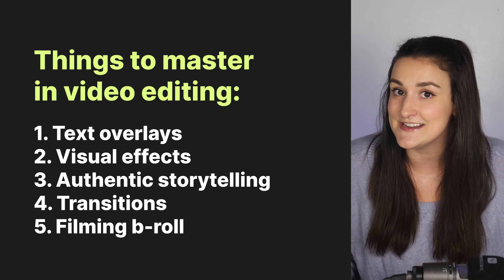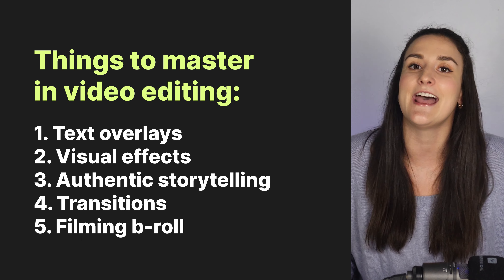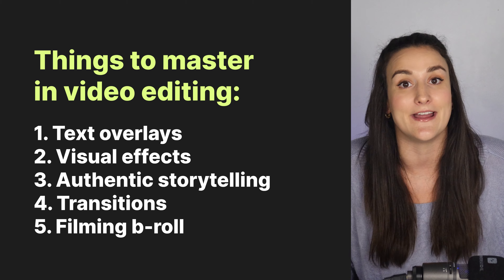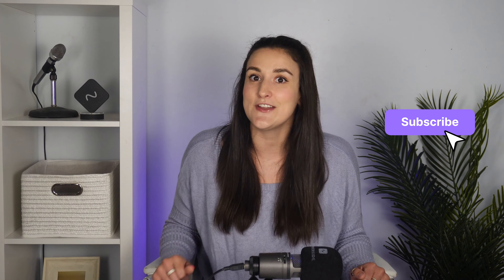5 Video Editing Secrets Beginners Wish They Knew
Learn how to take your video editing to the next level with these 5 pro tips! In this video, we’ll show you examples from some of the top video creators out there, including Casey Neistat, Mr. Beast, and Linus Tech Tips. Whether you're a beginner or an experienced editor, these tips will help you create visually captivating videos that will keep your viewers engaged.

0:00 - Introduction
0:09 - Mastering text overlays
0:34 - Mastering visual effects
1:02 - Mastering storytelling
1:36 - Master using seamless transitions
1:55 - Mastering B-Roll